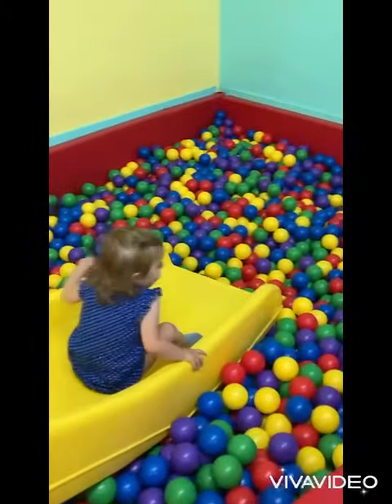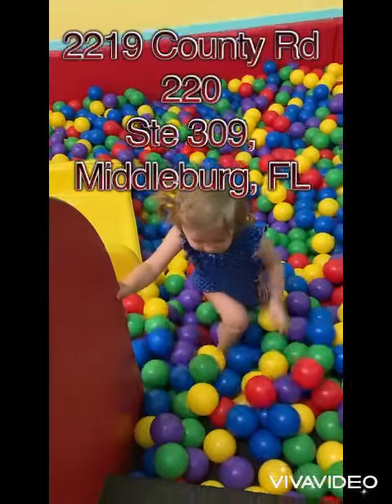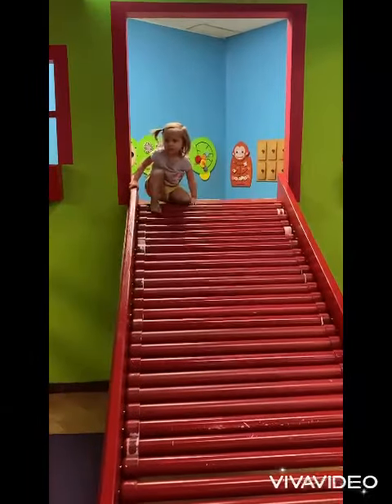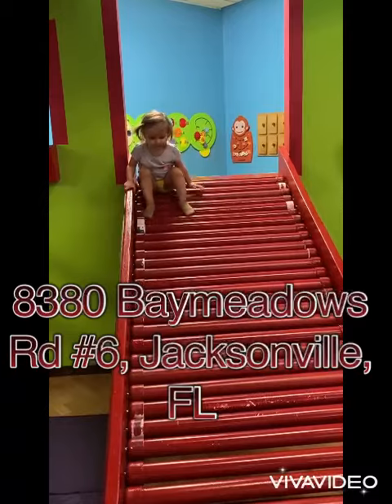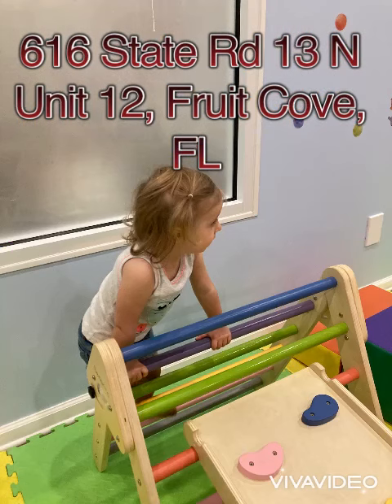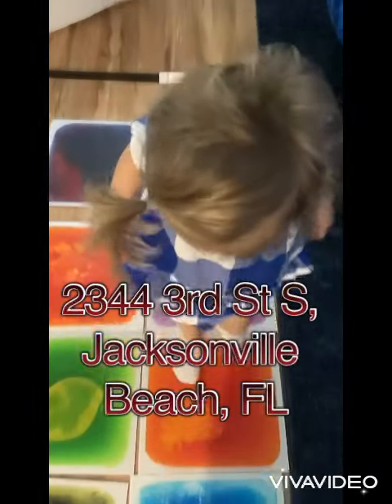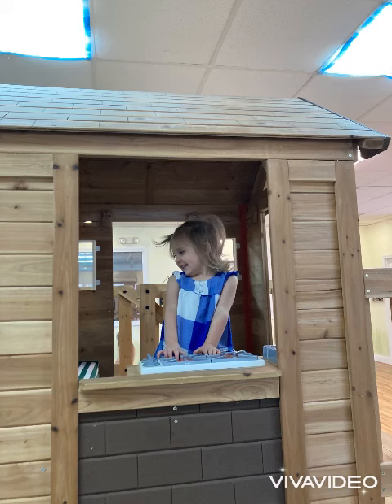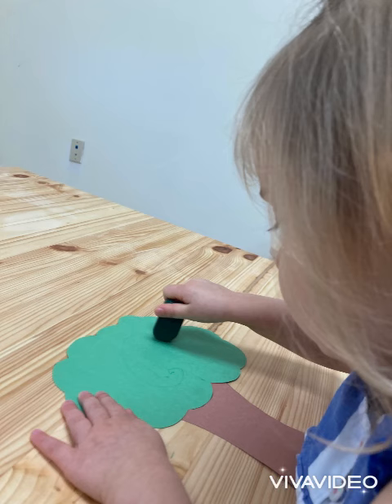My Ranking of Toddler Indoor Playgrounds In North East Florida that you have to Pay to go to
This is a list of indoor playgrounds in North East Florida that I am aware of.

I would like to switch my placement of The Nestling Collective and The Playful Family Inc. since I went to The Playful Family Inc. recently for an event and noticed that they have a lot more toys at the indoor playground now than they did when I was last there which made the playground experience a whole lot better. The Playful Family Inc. always has free coffee which is nice for those that like coffee.